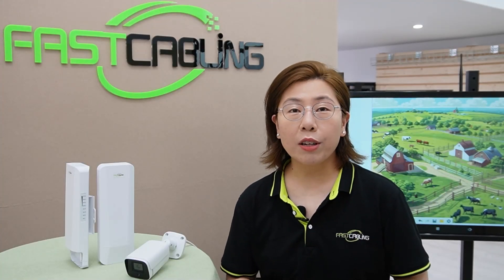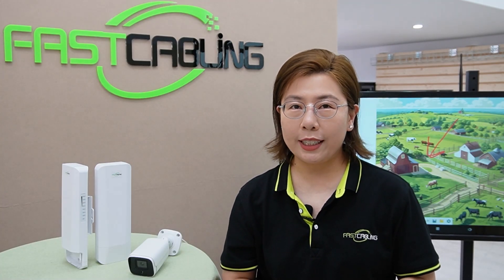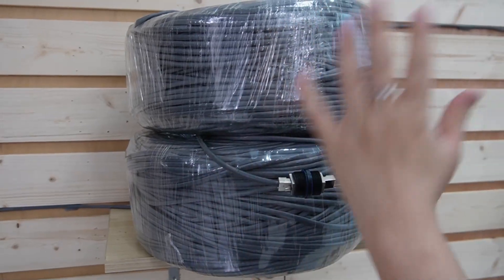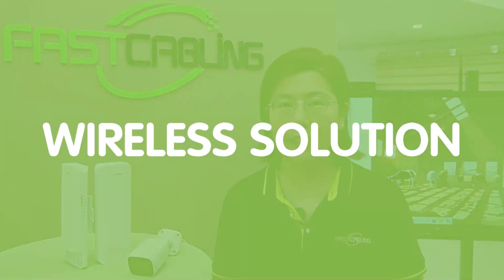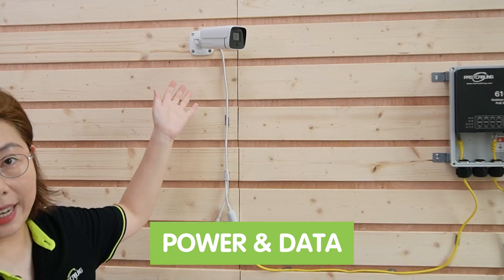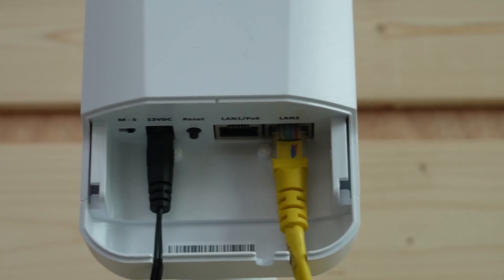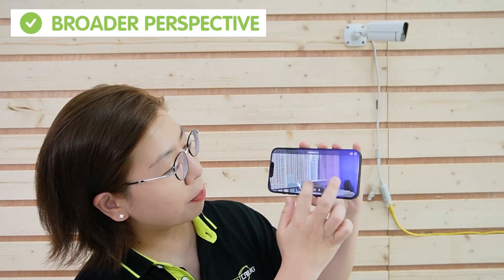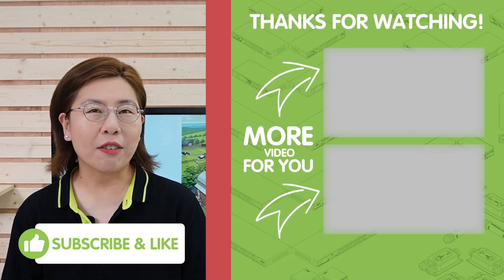Revolutionize Your Farming with IP Camera Monitoring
In today's digital era, integrating technology into traditional farming practices can significantly enhance efficiency, security, and overall management. One such innovation is the implementation of IP camera systems in farms and ranches. Our comprehensive guide dives into why every modern farm should consider installing IP cameras, the challenges faced with long-distance setups, and the most effective solutions to overcome these hurdles.

0:00:00 The Need for IP Cameras Installed in Farm or Ranch
The Challenges of Long Distance Setup
Solutions: Wired & Wireless Connectivity
Wired Solution: Long Range PoE Switch
Wireless Solution Wireless Network Bridge
Discuss Video Recording